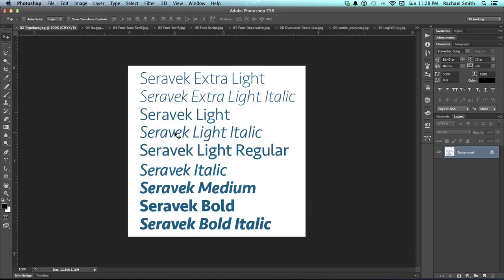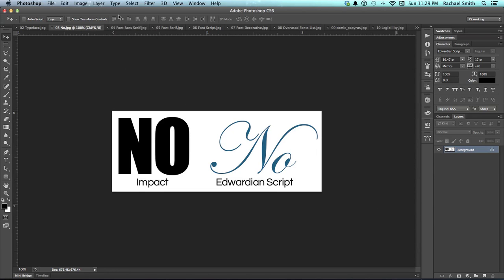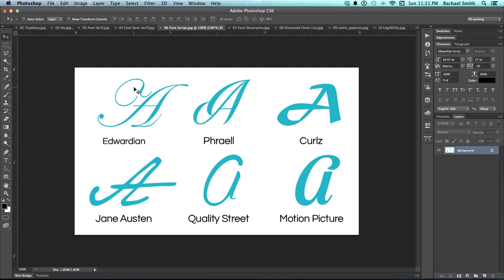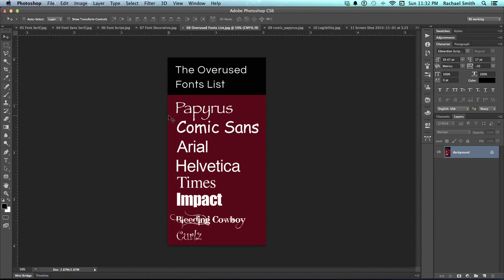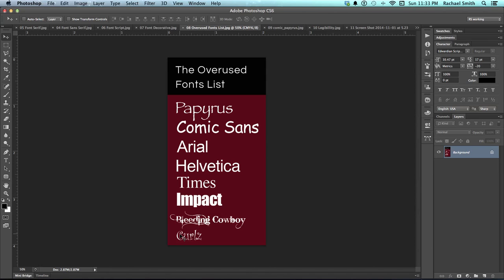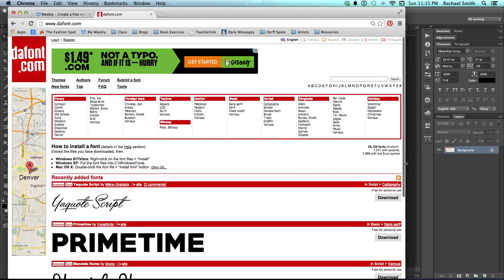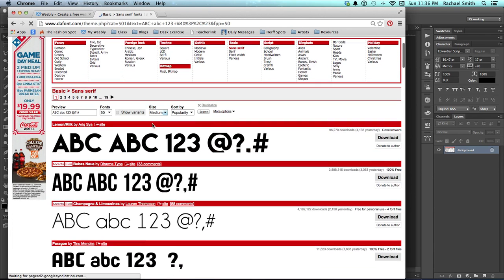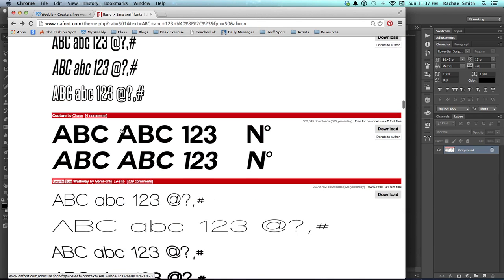A Bit About Fonts